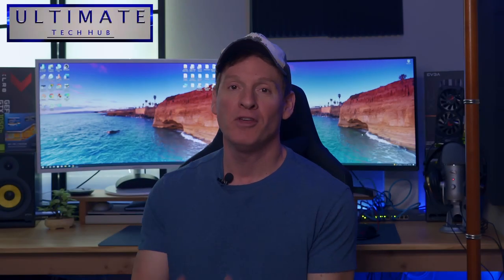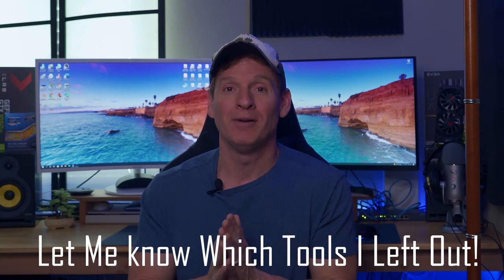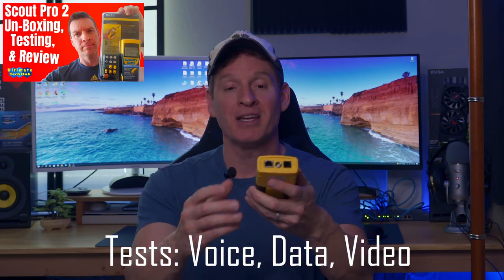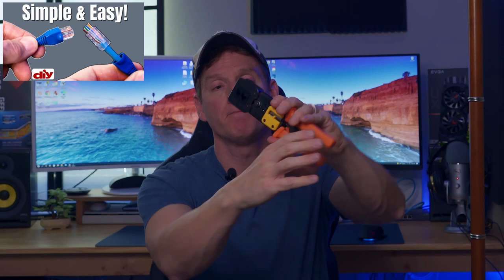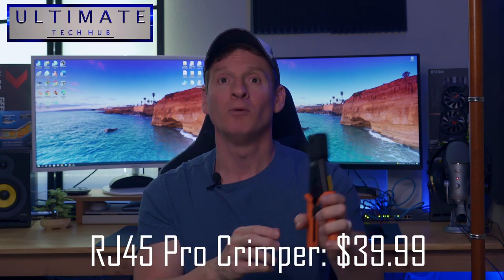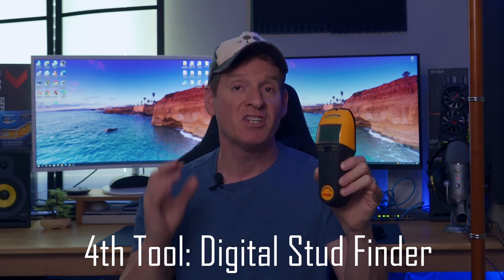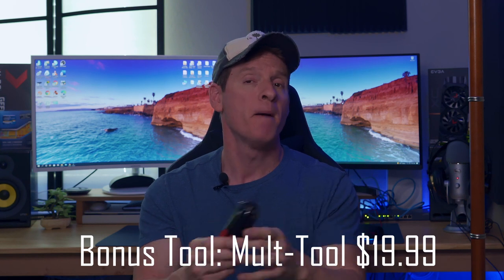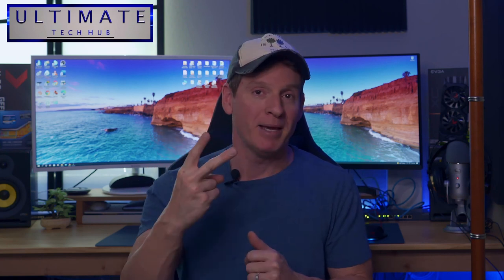BEST HOME NETWORK CABLE TOOLS IN 2024!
These are my Top 4 MUST Have Home Networking Tools for Professional and Amateur Network Cable installers. There are dozens of Networking Tools for Low Voltage Installers but these 4 tools are 100 percent necessary for all Networking jobs. If you have any questions about this video please leave them in the comments down below. Thanks again for watching the Ultimate Tech Hub Channel!

Best Deals On Cable Installer Tools:
Klein Tools VDV501-851 Cable Tester Kit Scout Pro 3
Klein Tools RT250 GFCI Receptacle Tester
Everest Media Solutions RJ45 Crimp Tool, With 50 Cat6 Connectors
RJ45 Professional Heavy Duty Crimper Tool Ethernet
Zircon HD900C 9 Volt 4-Mode Multicolor Multiscanner
Zircon 1.5-in Scan Depth PP3 (9V) Metal and Wood Stud Finder
IDEAL Industries, Inc. 33-622T LinearX3 Coax Compression Hip Kit
APOLLO TOOLS Original Mr. 7-Hands, 8 Screwdrivers in 1 Tool

FLASH SALE!!!

0:00:00 Introduction
0:00:54 Top 4 Network Cable Installer Tools
0:03:12 Bonus Tool